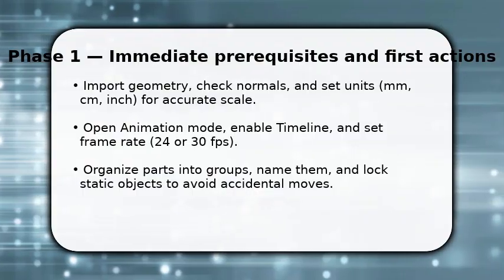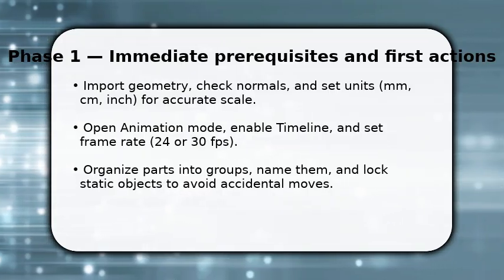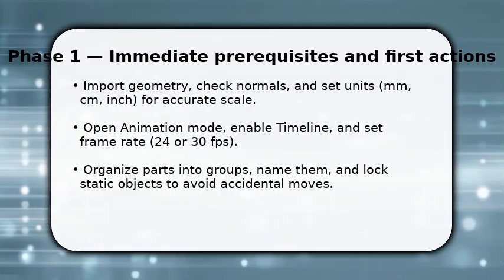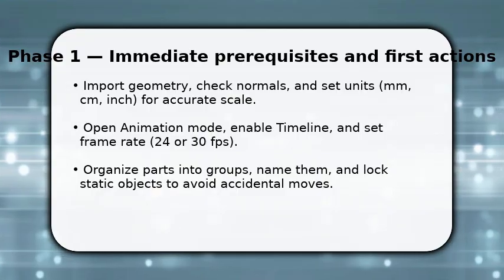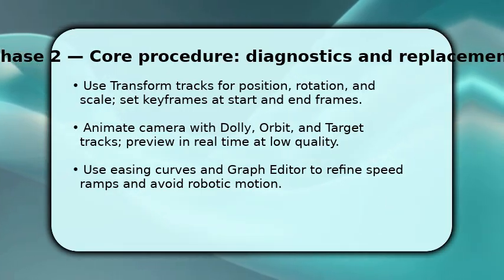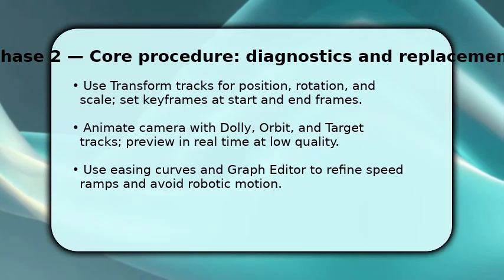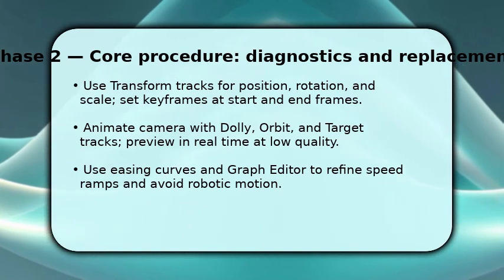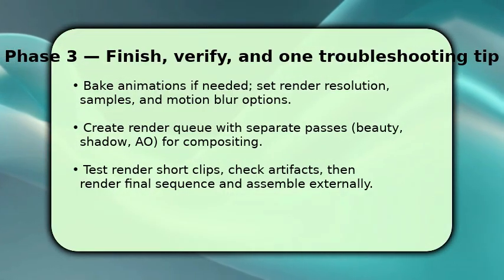How to Make Animation in Keyshot - Step by Step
How to Make Animation in Keyshot - Step by Step | 🔒 Surfshark VPN Deal — Stay private and secure. $1.99/mo + 3 Months Free ▸

Dive into the world of animation creation using KeyShot software in this comprehensive tutorial. Learn step-bythy techniques to bring your characters and stories to life with professional ease, perfect for both beginners and experienced animators looking to refine their skills.